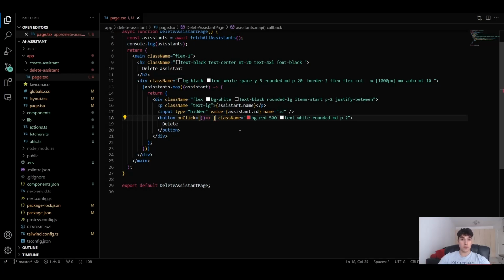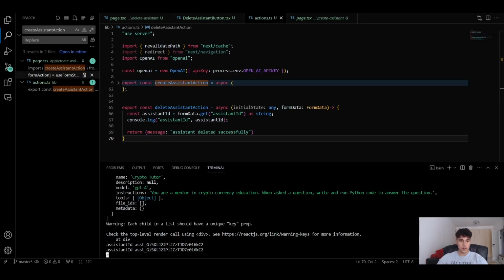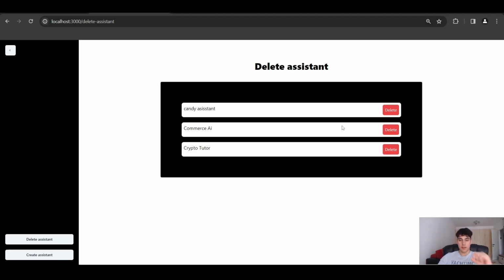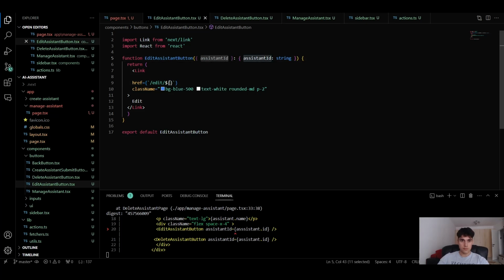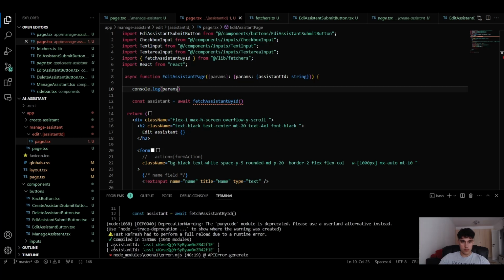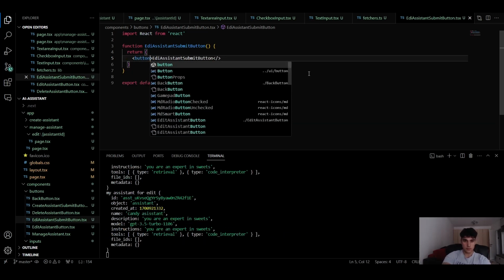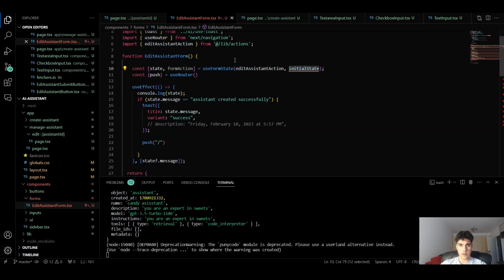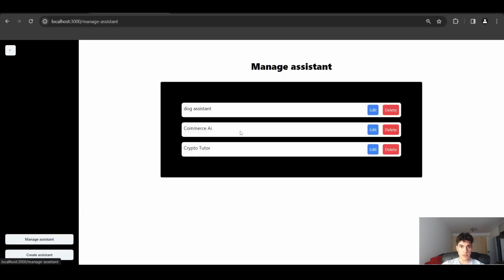let's integrate the new OpenAi assistant api into your application (PART 4)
Part 4 of our AI Integration Series! 🌟 This episode is a game-changer as we dive into the crucial aspects of editing and deleting functionalities within our AI Assistant. Tailored for developers of all levels, this tutorial empowers you to refine and manage your AI Assistant with ease. We'll guide you through a comprehensive coding journey, exploring advanced techniques for updating and removing data seamlessly. Perfect your AI-powered application and make it more adaptable and user-friendly. Join us as we shape a more responsive and intelligent digital future! 🖥️🛠️✨